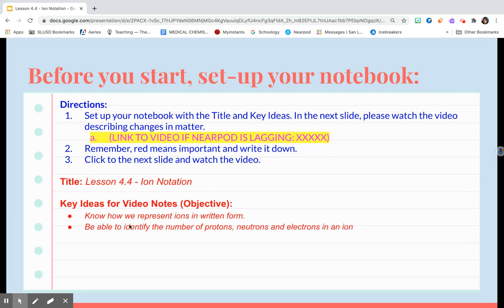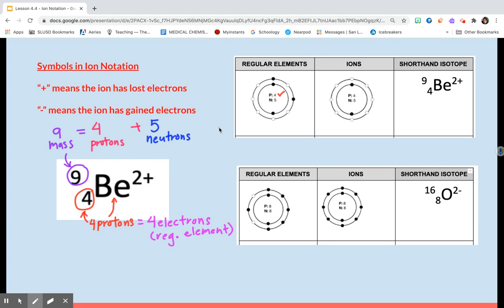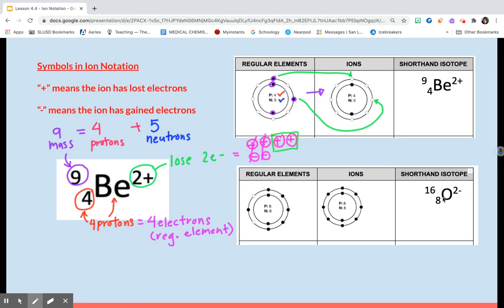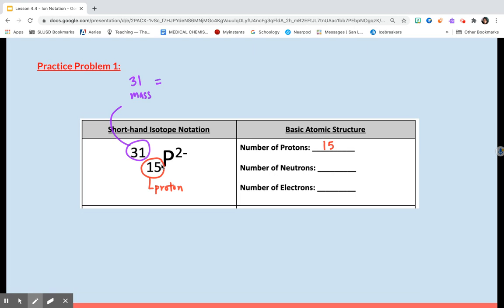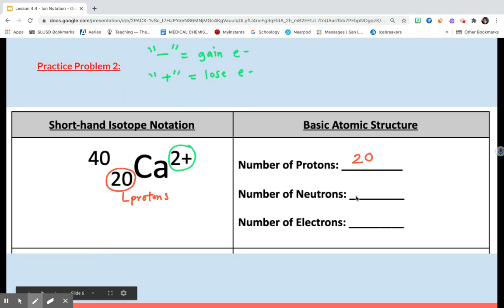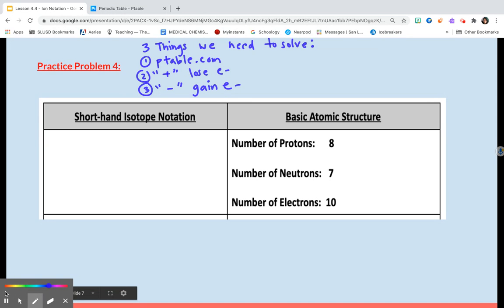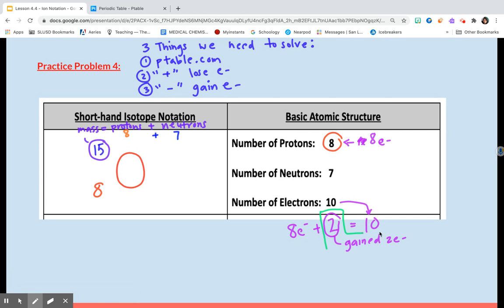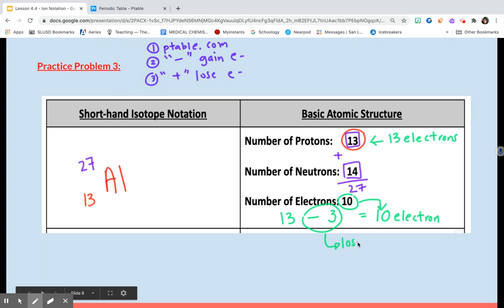Lesson 4.4 - Ion Notation